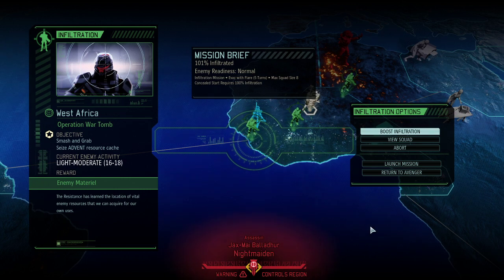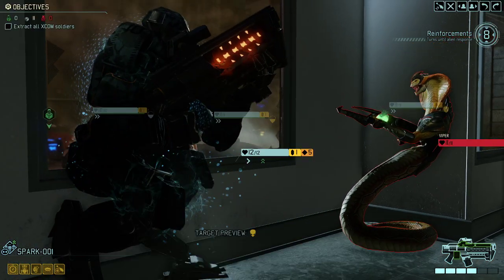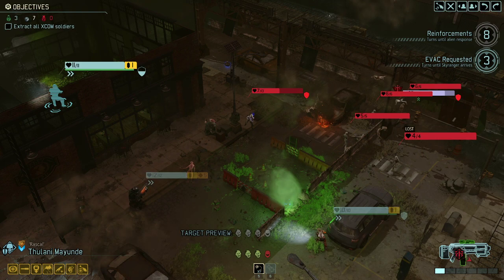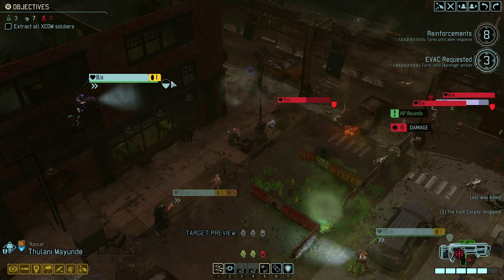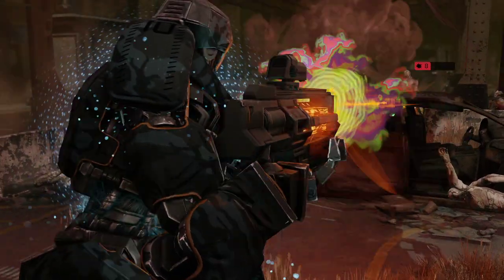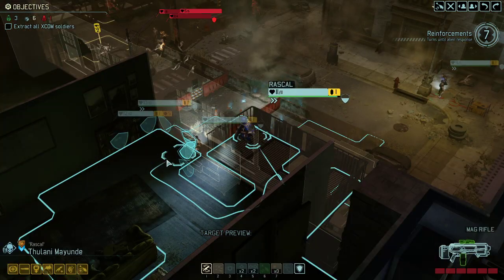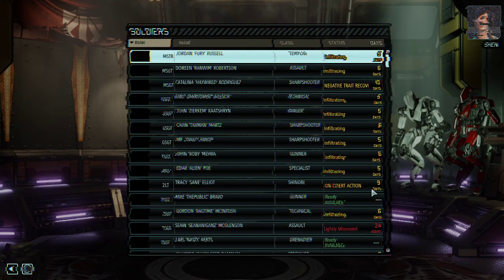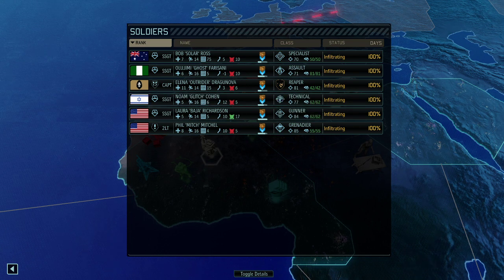(68) XCOM2 Long War of the Chosen Legendary Ironman syken4games